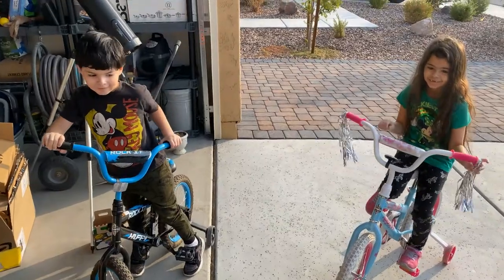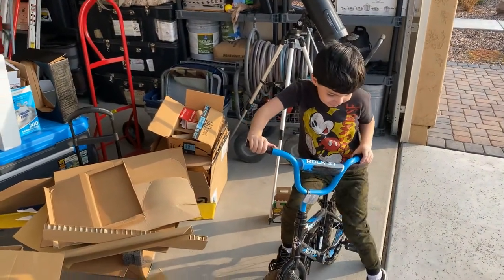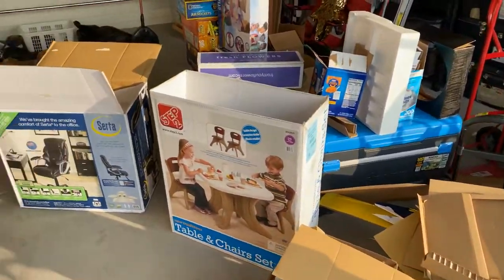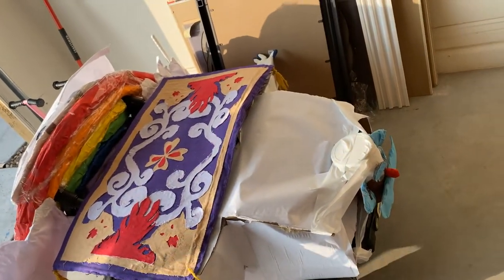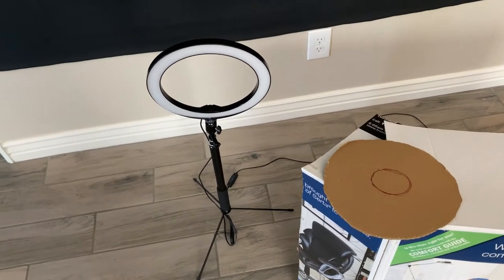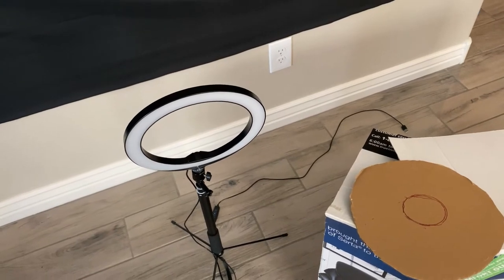DIY Mighty Morphin Power Rangers Command Center for Kids Pretend Play and Bday Backdrop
In this episode of DIY with Bella & Jio, they create the Mighty Morphin Power Rangers Command Center for Jio's Birthday Party.  This can easy be build for pretend play or birthday backdrop.  Inexpensive, easy, and fun for the kids!